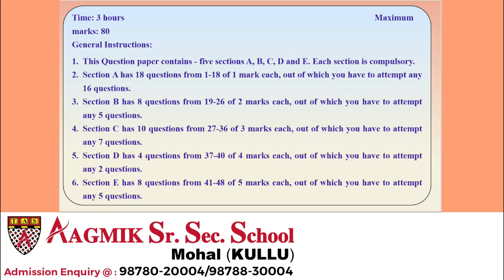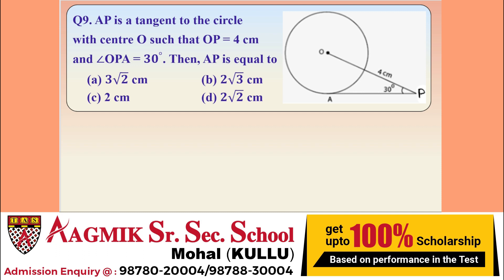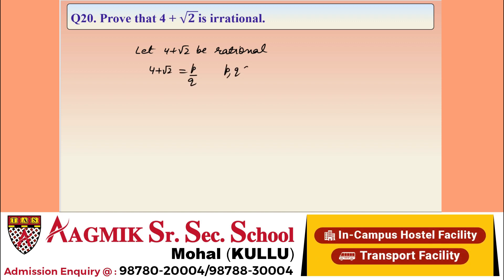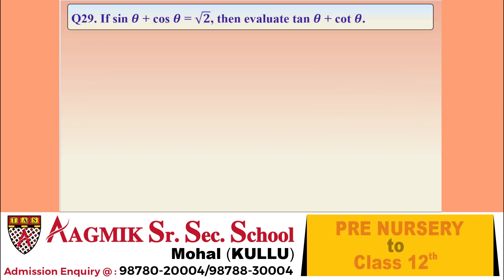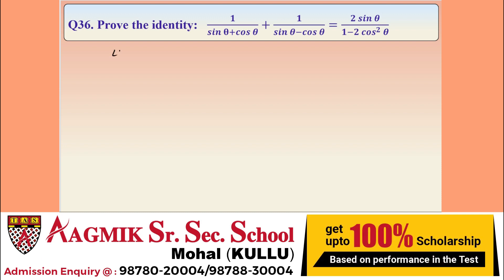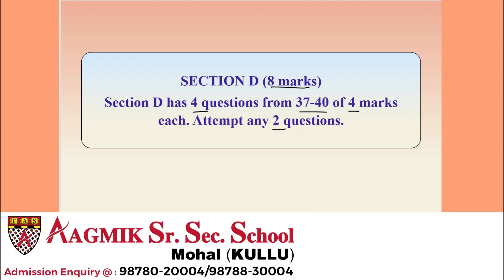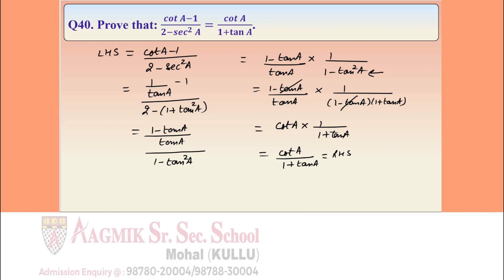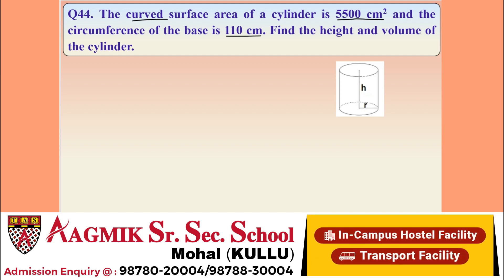HP Board Class 10th | Maths Solution to Sample Paper 2024